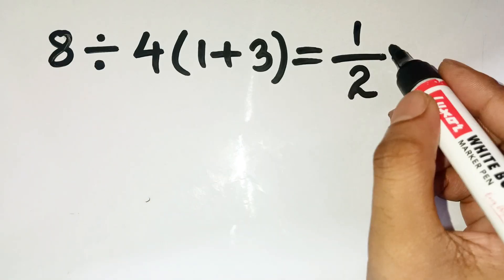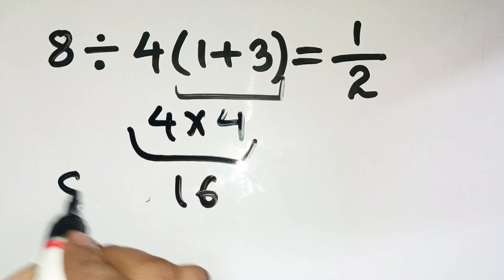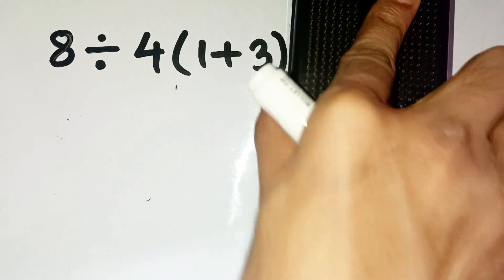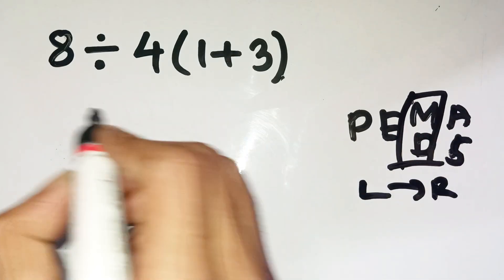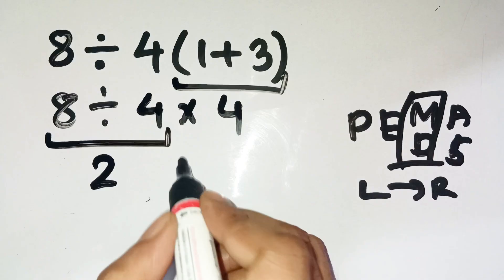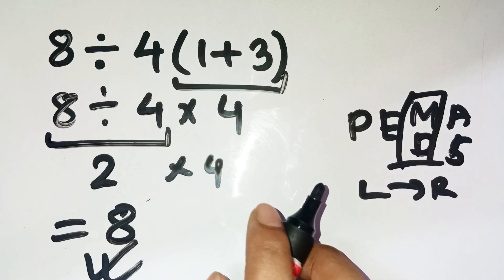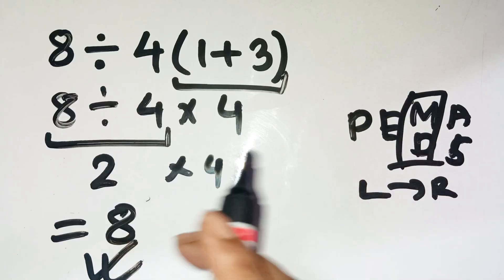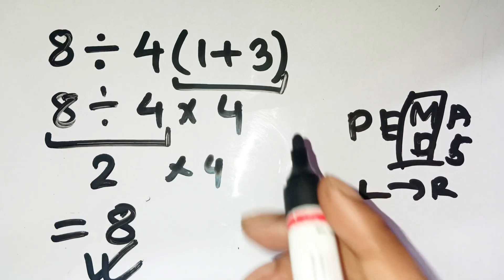99% Fail This… But You Might Just Crack It!